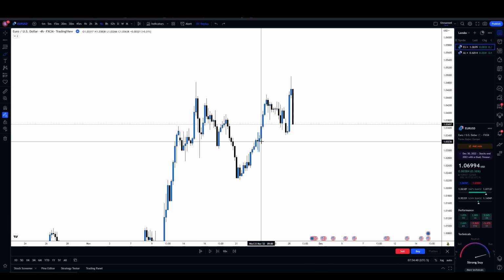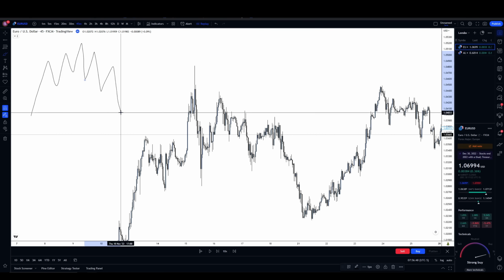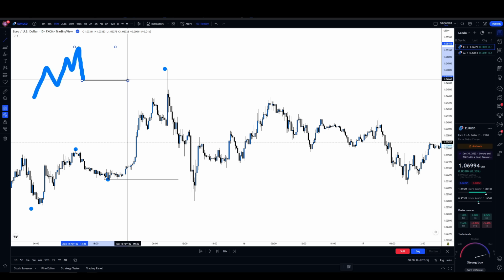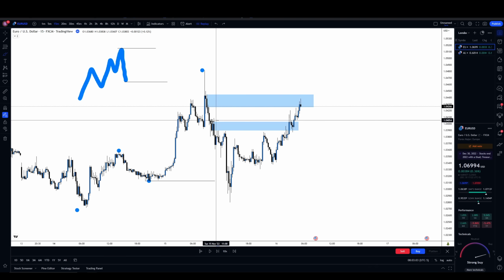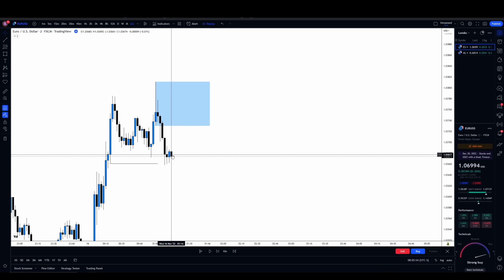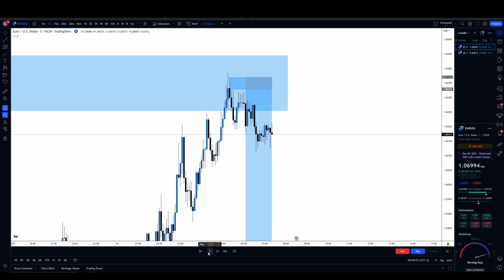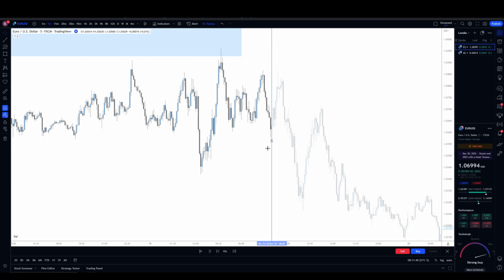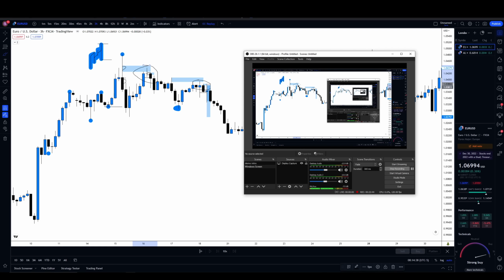ORDERBLOCKS/SNIPER ENTRIES STRATEGY THAT WILL HELP YOUR ENTRIES SMARTMONEYCONCEPTS!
Salam wa Alaykum my people welcome back to another video. I hope you found today's video helpful and enjoyable.

Instagram (if the username isn't traqfx its not me)